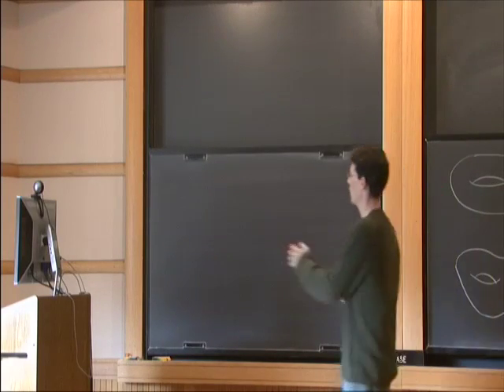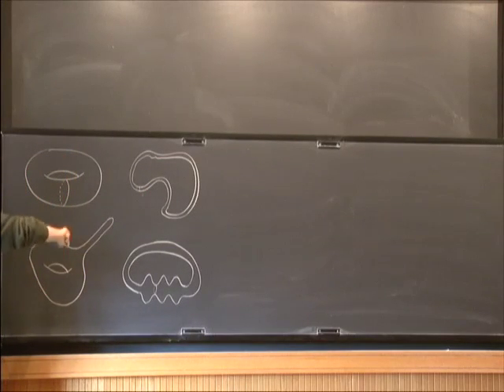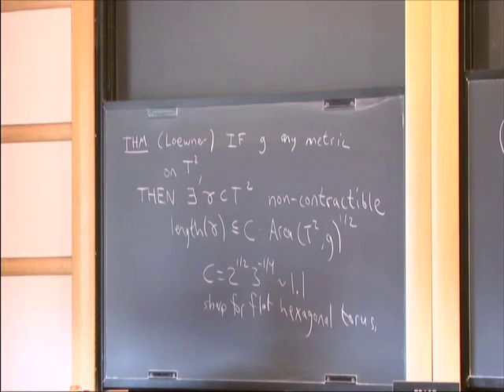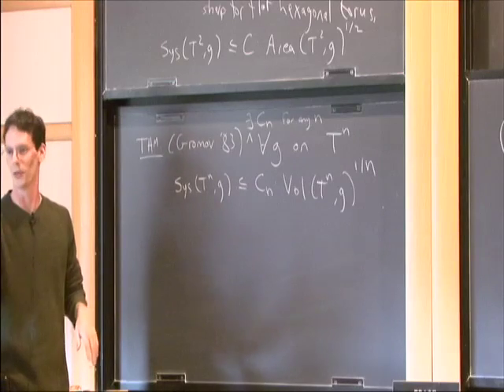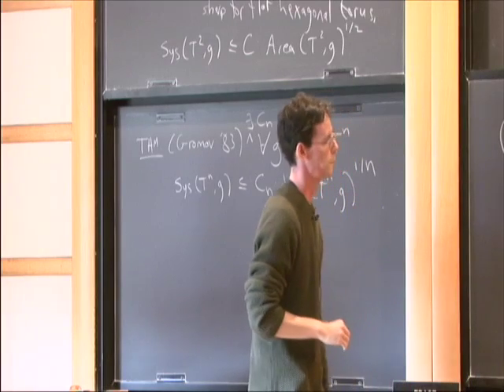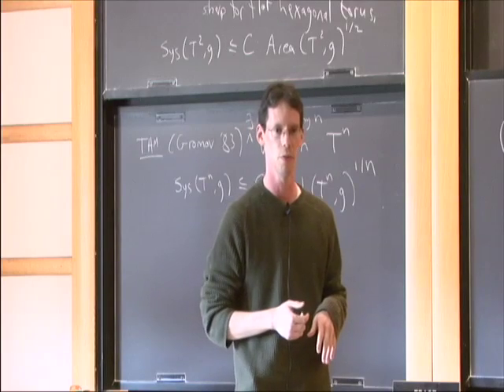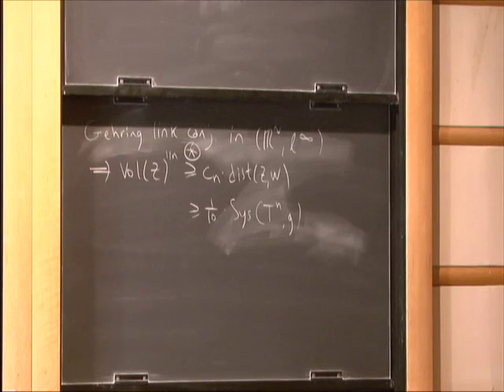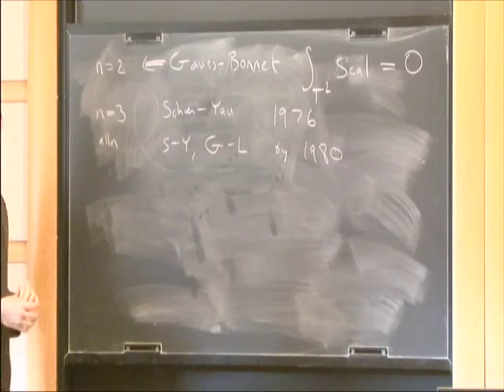Metaphors in Systolic Geometry - Larry Guth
Larry Guth
University of Toronto; Institute for Advanced Study

The systolic inequality says that if we take any metric on an n-dimensional torus with volume 1, then we can find a non-contractible curve in the torus with length at most C(n). A remarkable feature of the inequality is how general it is: it holds for all metrics.

Although the statement of the inequality is short, the proofs are difficult. The general idea of each known proof comes from a metaphor connecting the systolic problem to another area of geometry/topology. I will introduce three useful metaphors, connecting the systolic problem to geometric measure theory, topological dimension theory, and scalar curvature.